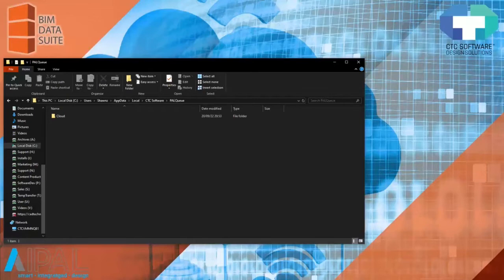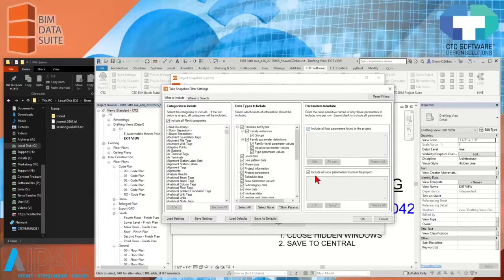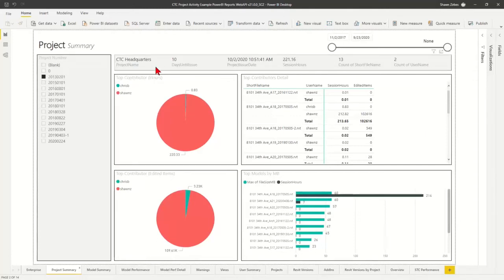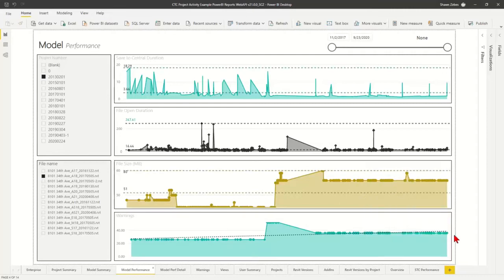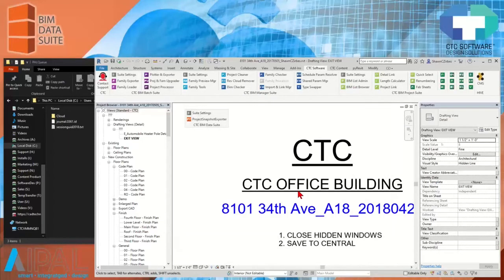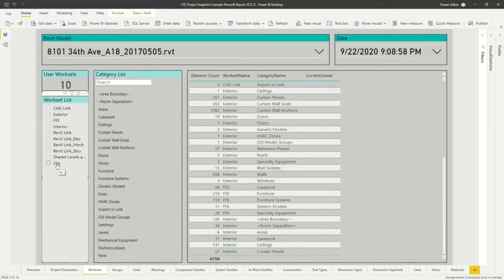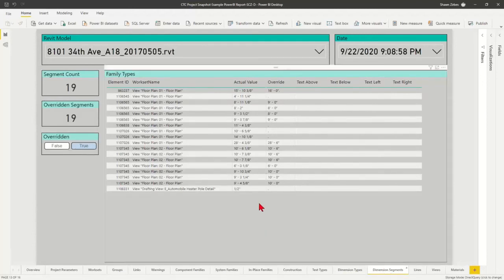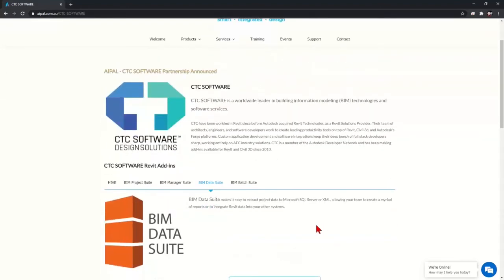CTC BIM Data Suite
BIM Data Suite makes it easy to extract project data to Microsoft SQL Server or XML, allowing your team to create a myriad of reports or to integrate Revit data into your other systems.